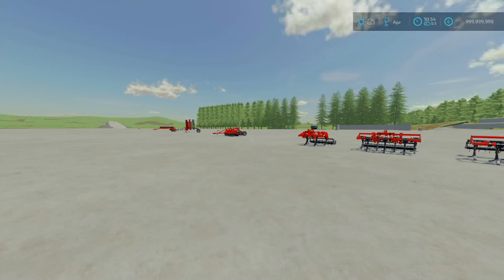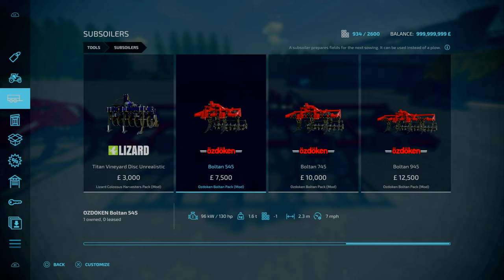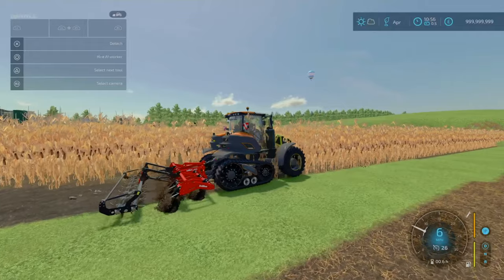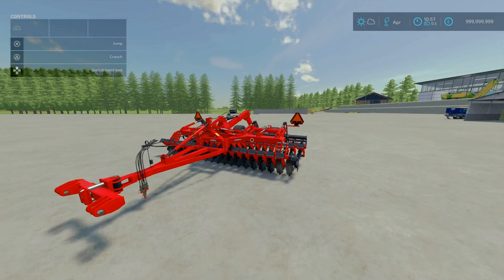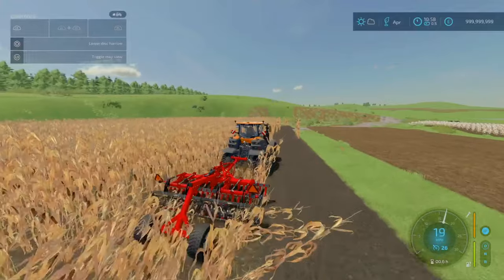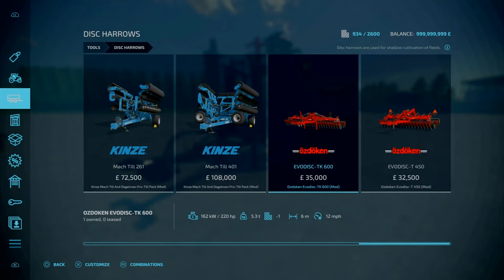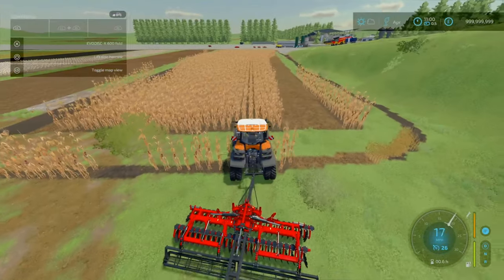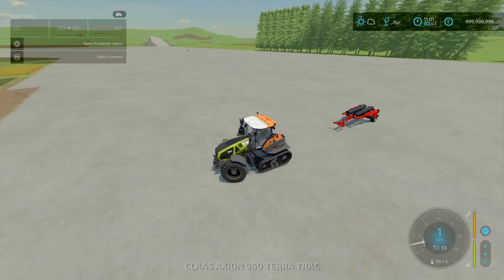Amazing Ozdoken NEW MODS | Farming Simulator 22 CONSOLE MOD REVIEW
We're looking at NEW MODS for Farming Simulator 22 released on 16th August 2024. I just set of mods by KRKZ Modding collabing with Ozdoken, A Turkish company that makes agricultural equipment. These are some welly made new mods.

Timestamps
0:00 Intro
0:38 Ozdoken Boltan Pack
5:20 Ozdoken Evodisc-T 450
8:17 Ozdoken Evodisc-TK 600
11:37 Ozdoken RC 950